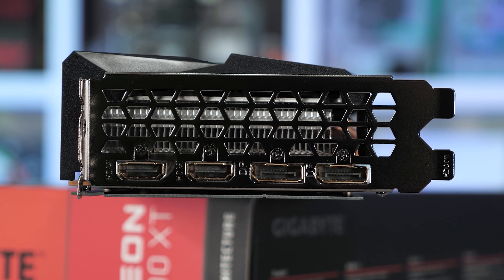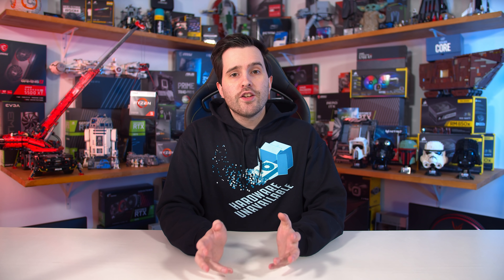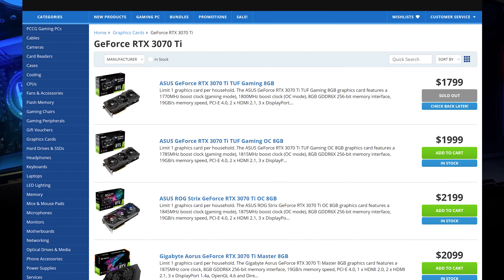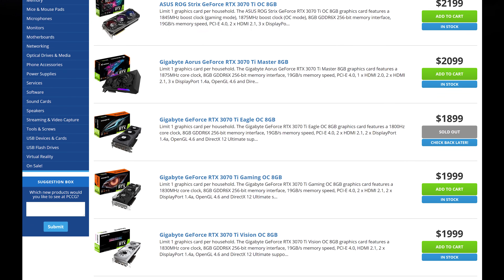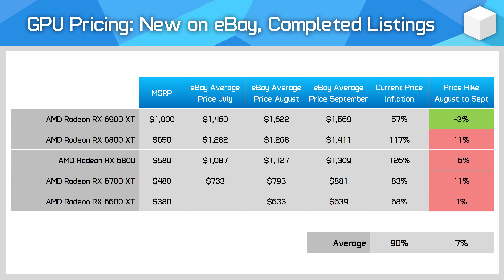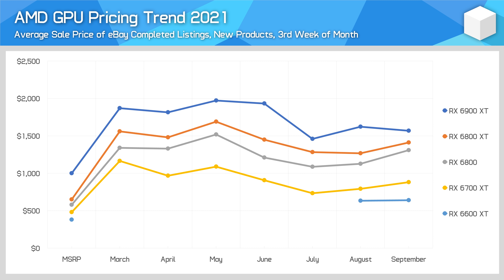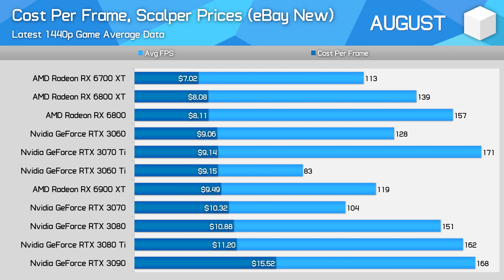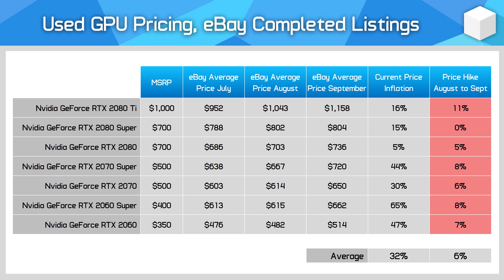Are GPU Prices Actually Still Getting Worse? - September 2021 Update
Buy relevant products from Amazon, Newegg and others below:
Radeon RX 5700 XT
Radeon RX 5700

Video Index:
00:00 - Welcome Back to Hardware Unboxed
02:10 - A Look at Retail GPU Prices
05:48 - Crypto Mining Update
08:31 - Current Gen GPU Pricing
11:30 - Used GPU Pricing
13:44 - Final Thoughts

GPU Prices Keep Making Everyone Sad - September 2021 Update